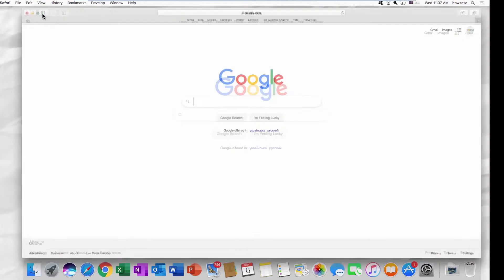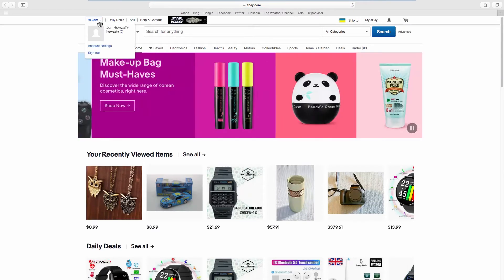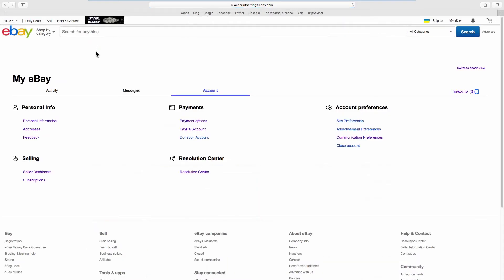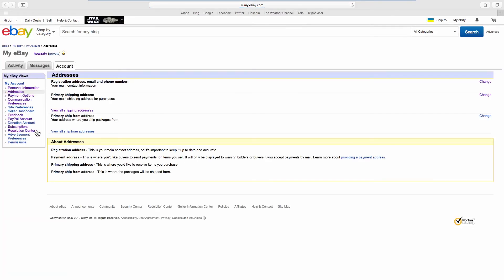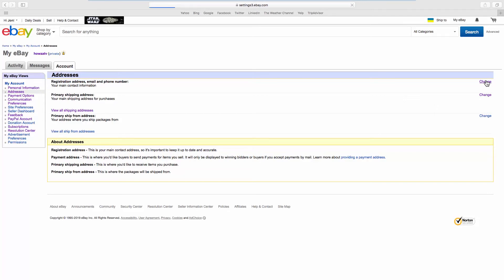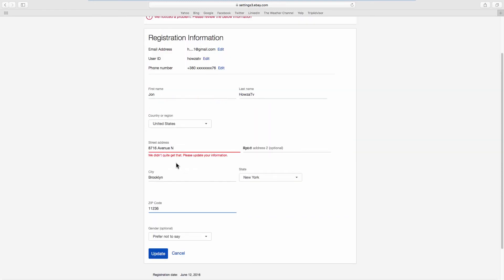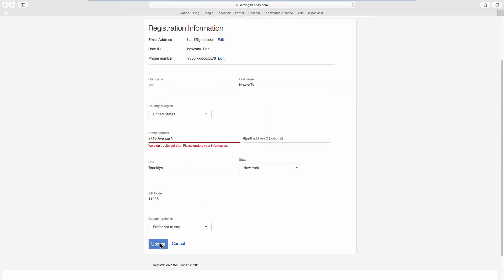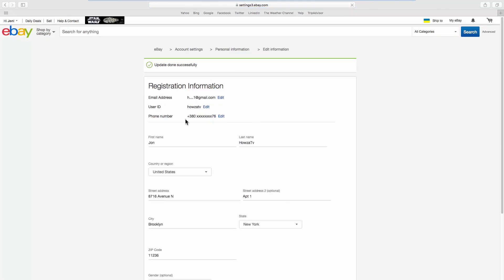How to Edit Registration Address eBay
In today's video, we will show you how to edit registration address on eBay.
Look for Personal Info and go to Addresses. Look for Registration Address, email and phone number and click on Change next to it.
Enter the new address info and click on Update. Log into your account.